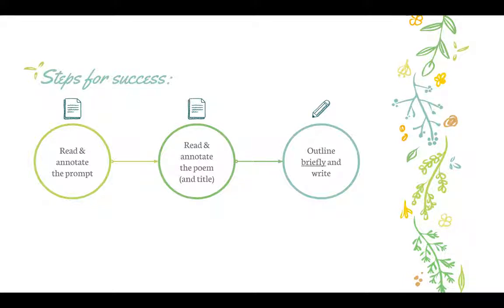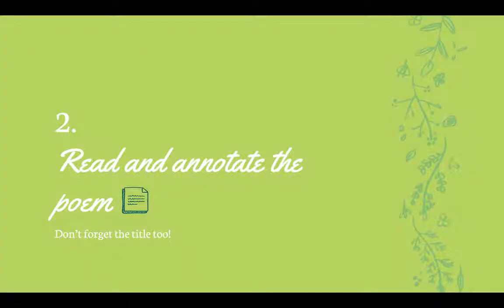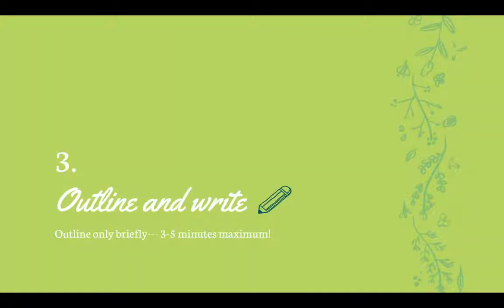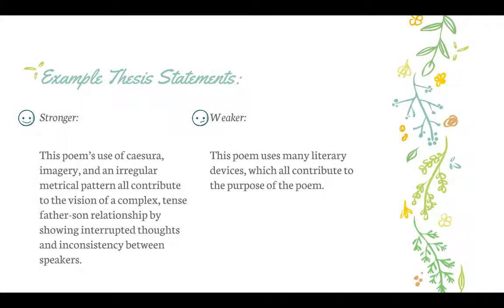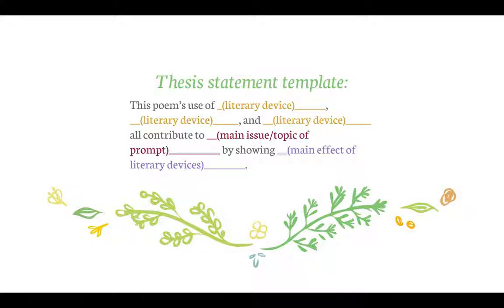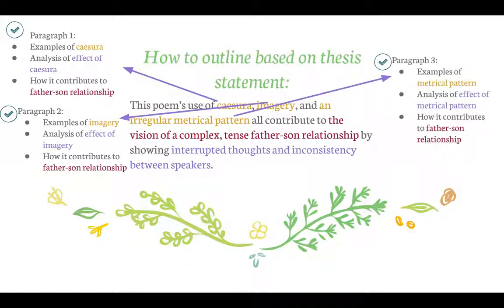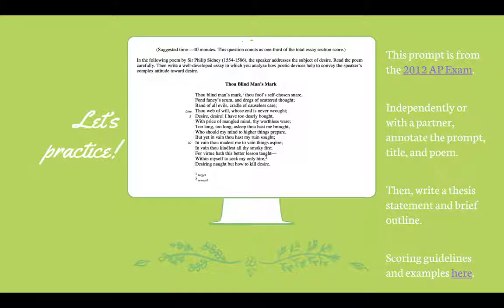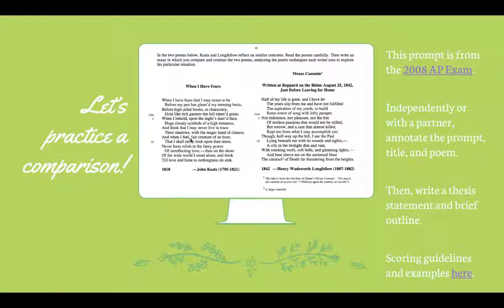AP Poetry Analysis Essay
A step-by-step guide for how to tackle the AP poetry analysis essay (Q1).